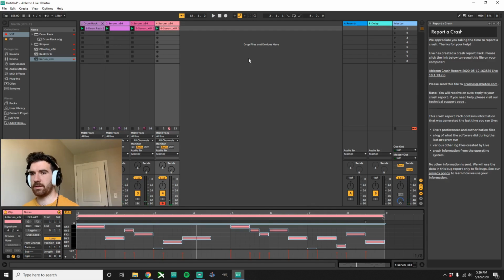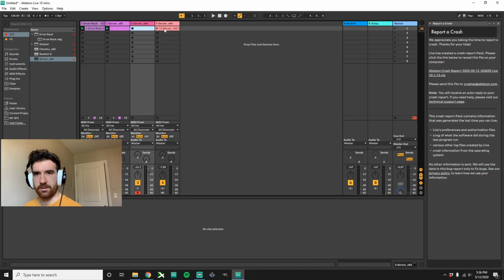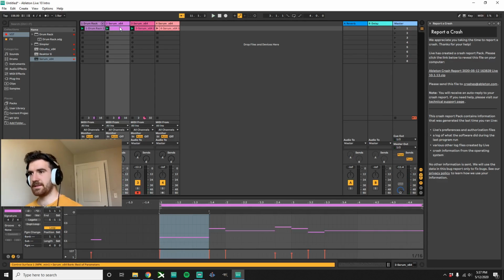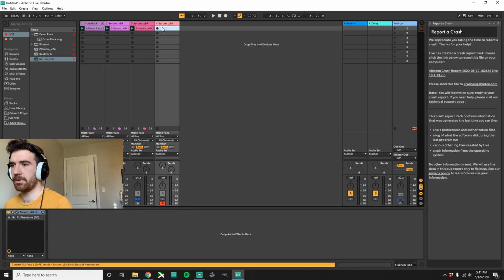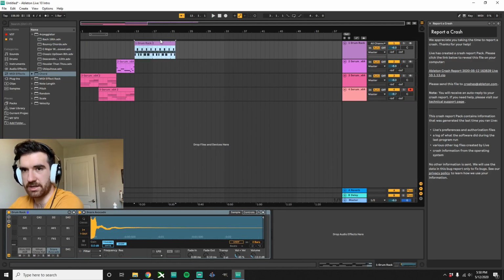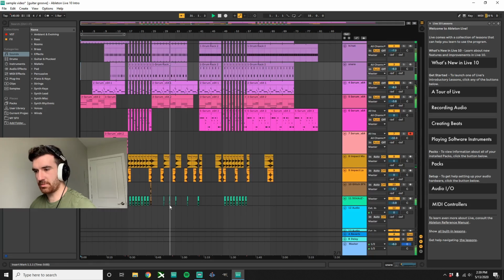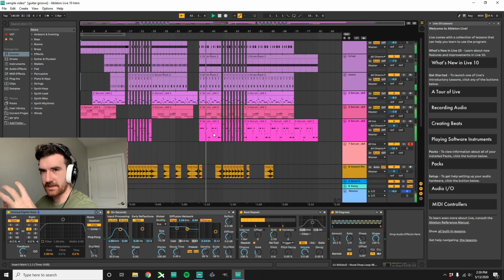Making a song from scratch in Ableton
This is how i go about making a song from scratch in Ableton
The full song is at 6:44
If you liked this video check out how I made a song from skate slams here